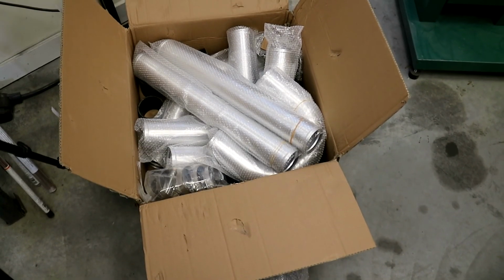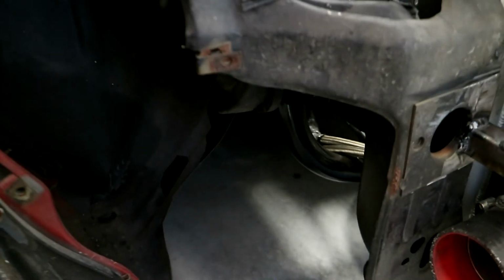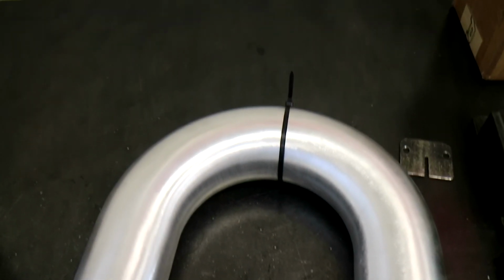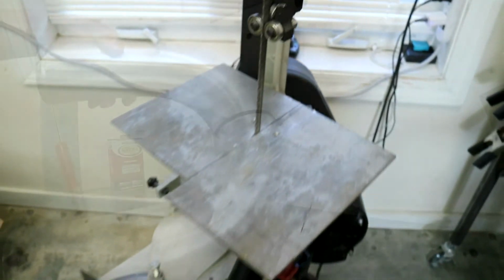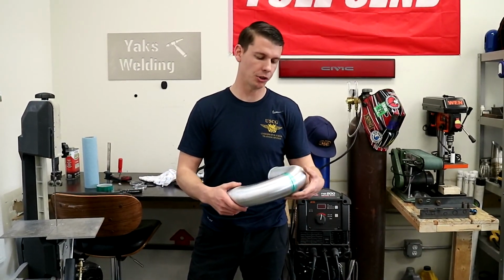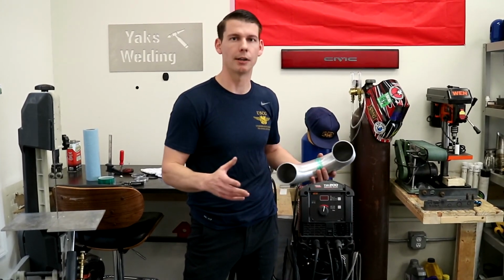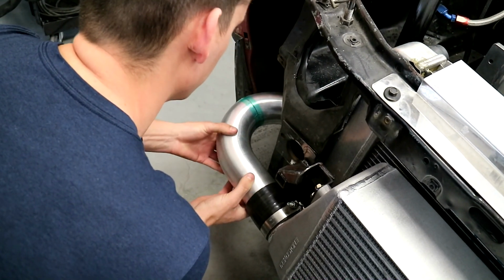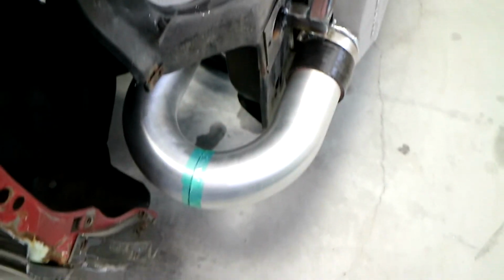How I fabricate Intercooler piping with some tips and tricks that could help you out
Website and T-Shirts coming soon.